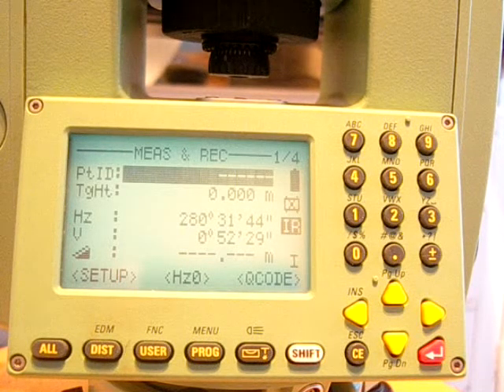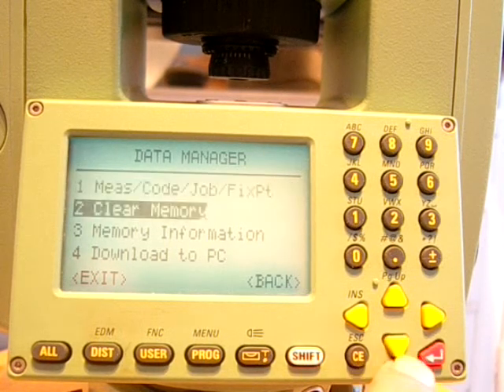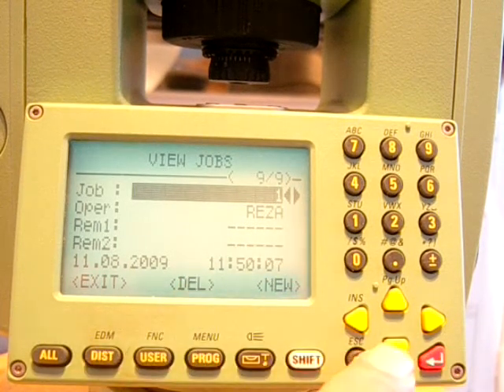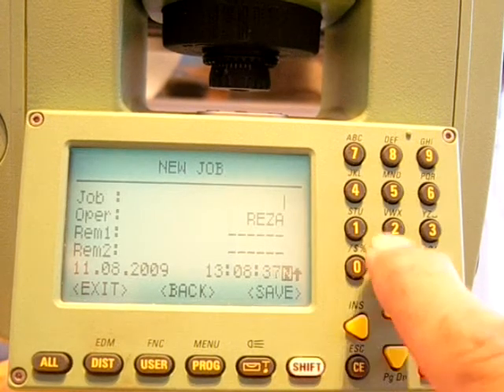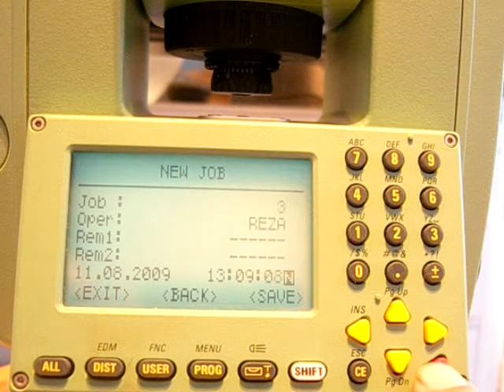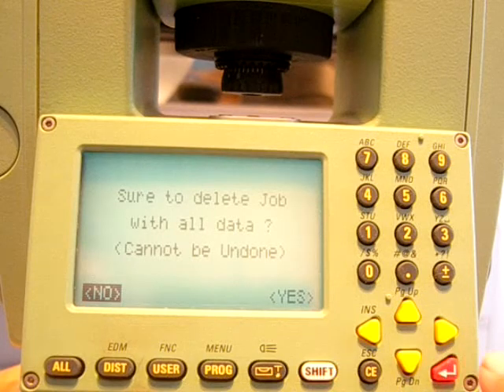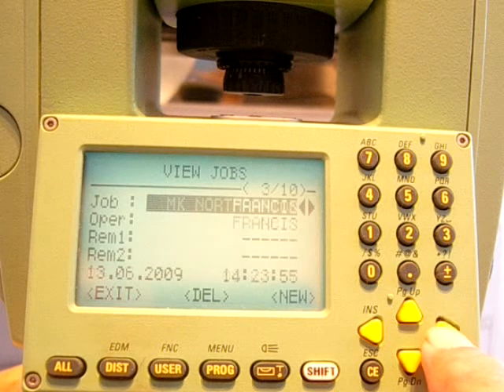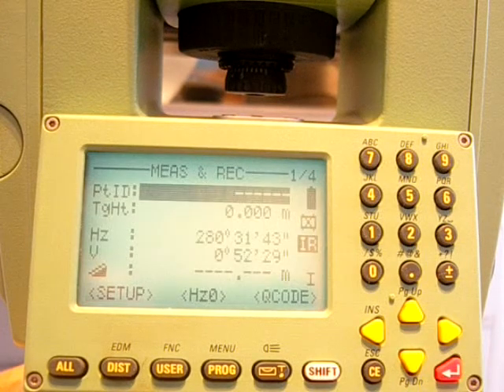SNV81134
Using surveying instruments-creating new jobs in leica total station- video by school of setting out from London